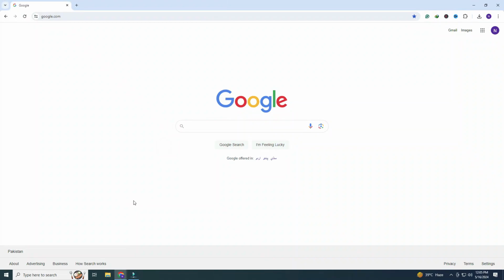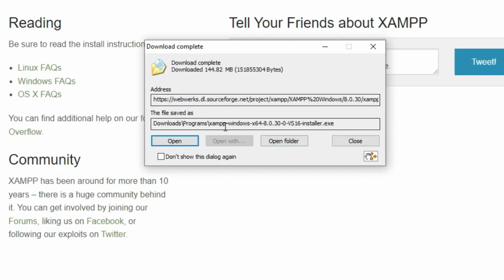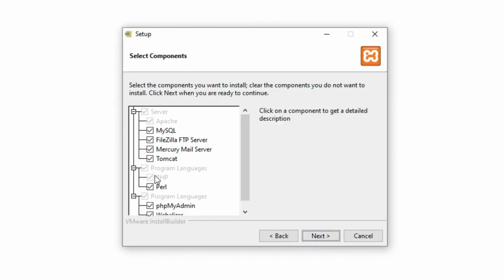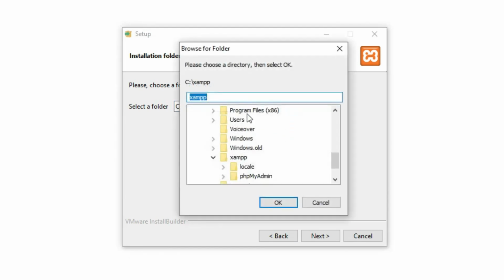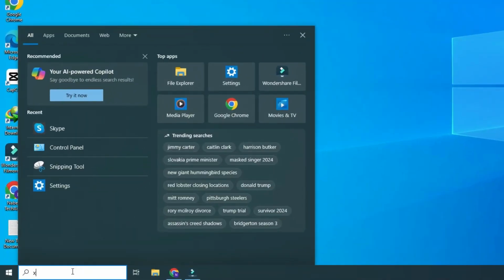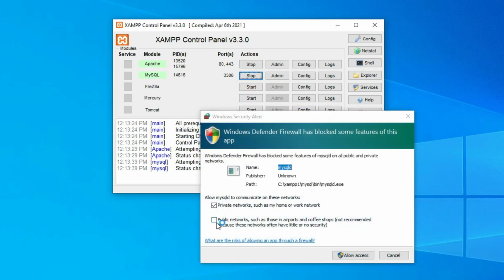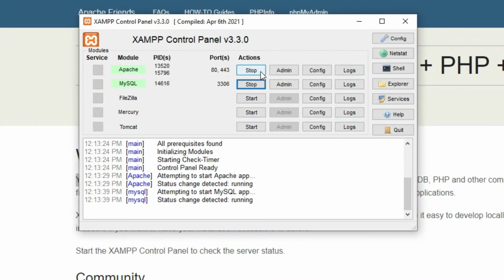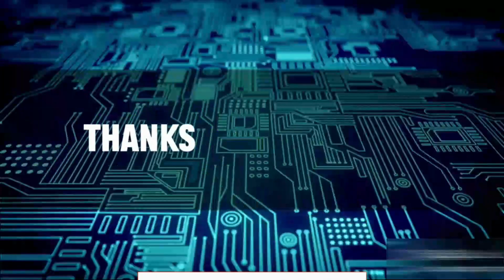How to Install XAMPP on Windows 11 and 10 in 2024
In this comprehensive tutorial, learn how to install XAMPP on Windows 11 and 10 in 2024 with step-by-step instructions. XAMPP is a powerful, free, and open-source cross-platform web server solution stack package that allows you to easily set up a local server environment for your web development projects.

In this video, we cover:
- What XAMPP is and its key features
- System requirements for Windows 10 and 11
- Downloading the latest version of XAMPP
- Step-by-step installation process
- Configuring XAMPP for optimal performance

Whether you're a beginner looking to start your web development journey or a seasoned pro needing a quick refresher, this guide will make the installation process simple and straightforward.